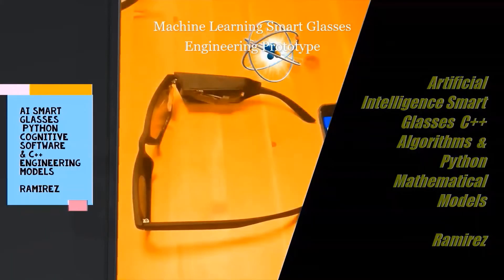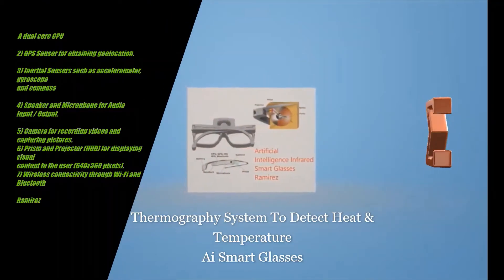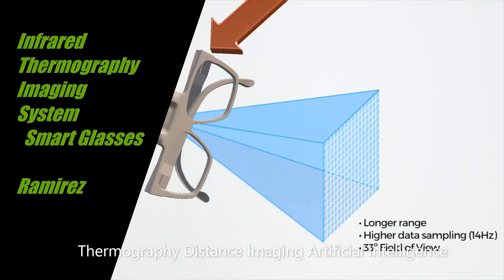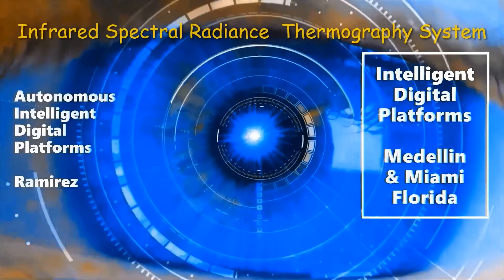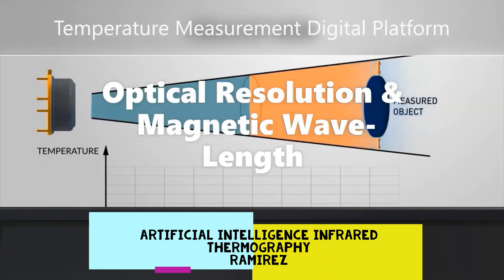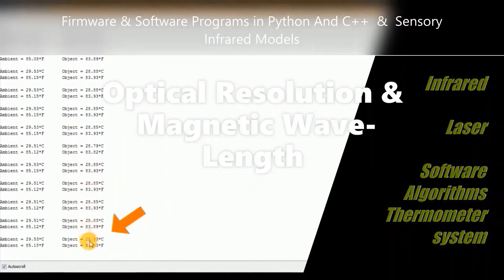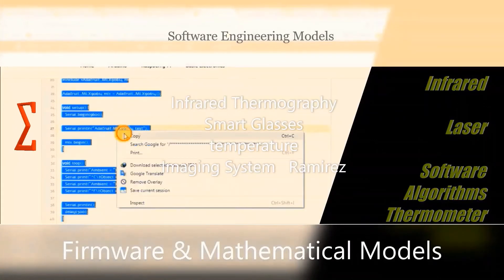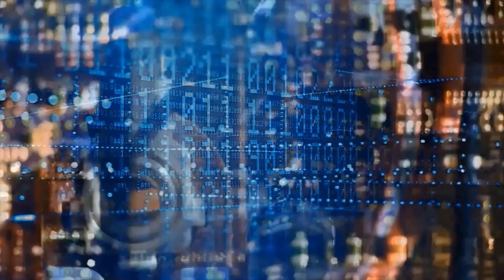Infrared Thermography Covid 19 Artificial Intelligence Smart Glasses Medical Distance Measurement.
Infrared Thermography  Artificial Intelligence Smart Glasses Medical  Distance Measurement.